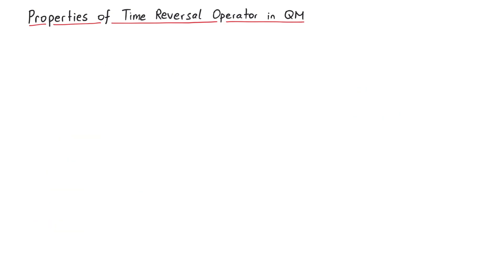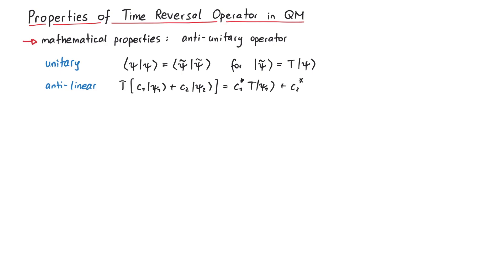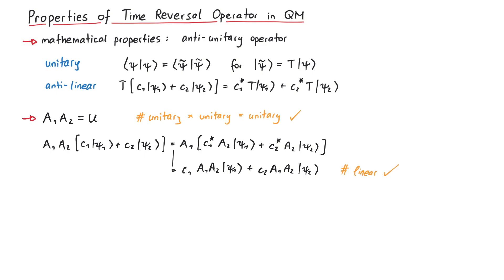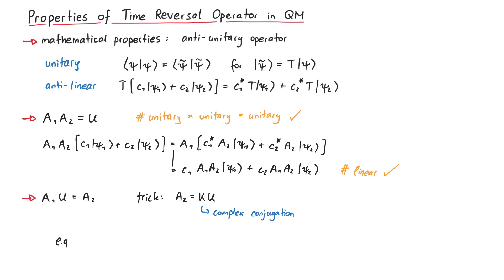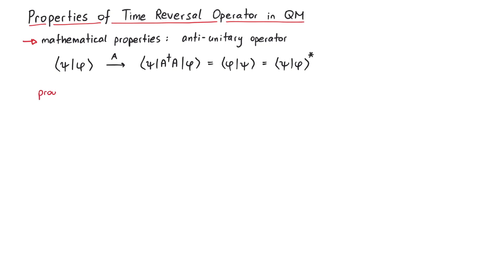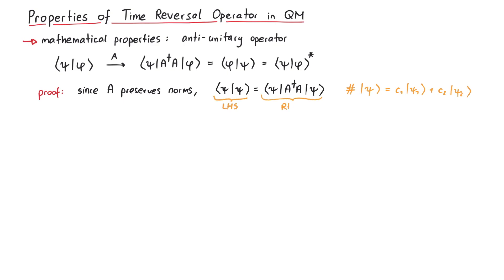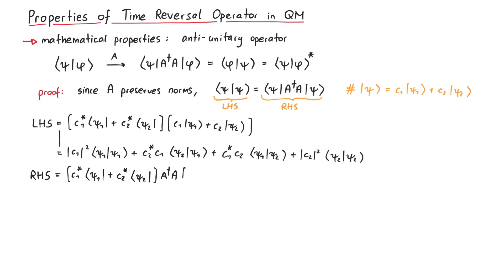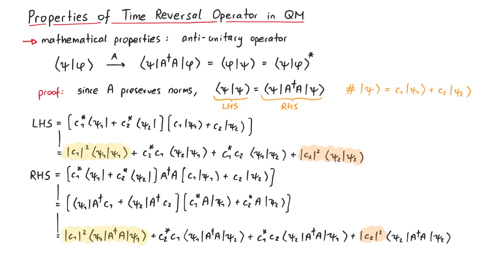Properties of the Time Reversal Operator | Quantum Mechanics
In this video, we will discuss some properties of the time reversal operator in quantum mechanics. We will first talk about physical properties, for instance how certain observables are affected by a time reversal, and then also discuss mathematical properties of anti-unitary operators.

Contents:
00:00 Physics
01:11 Mathematics